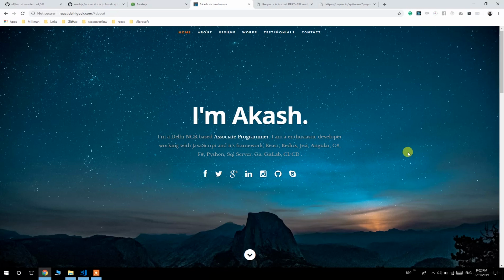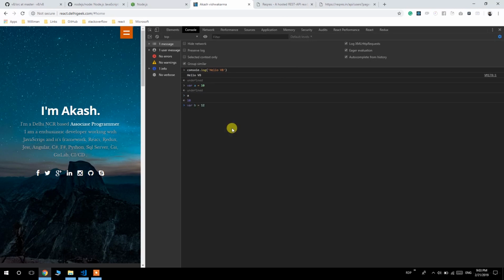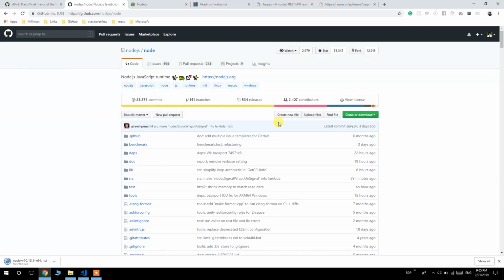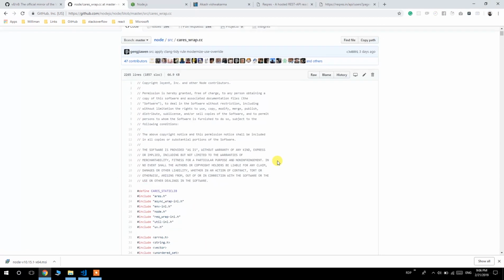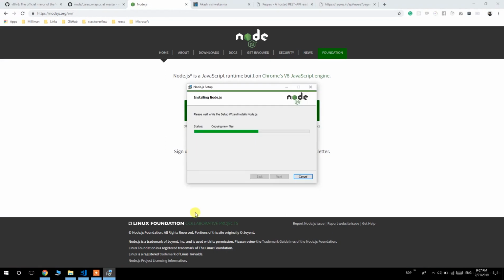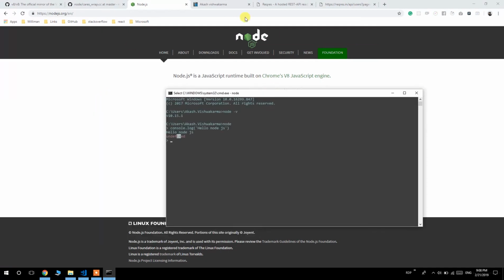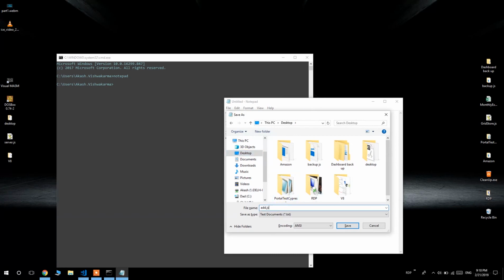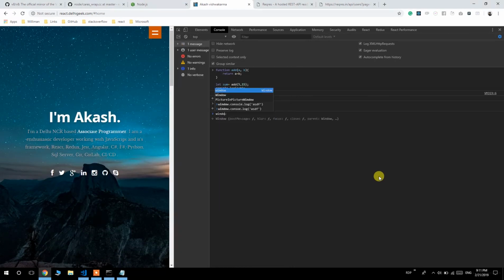Nodejs Tutorial 1 (Installing and Understanding the basics)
In this video we are going to learn what is nodejs how to install node js and run your first program.